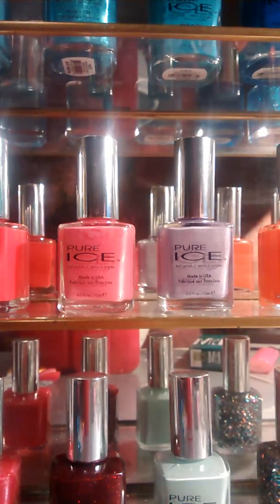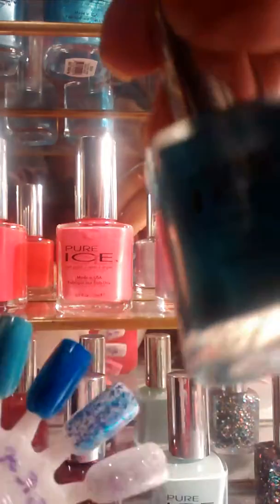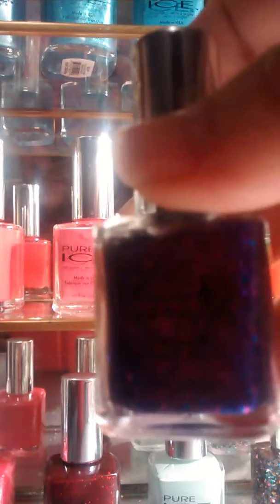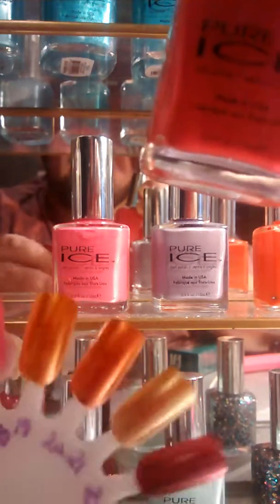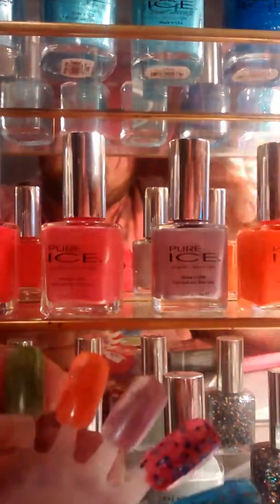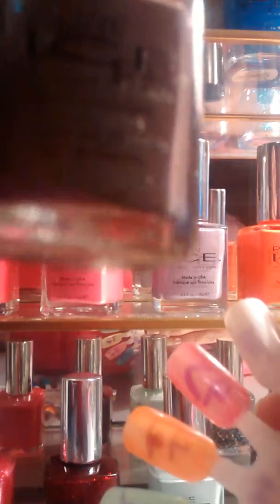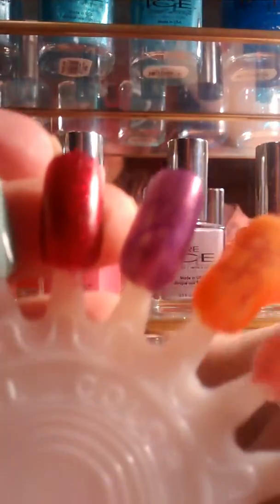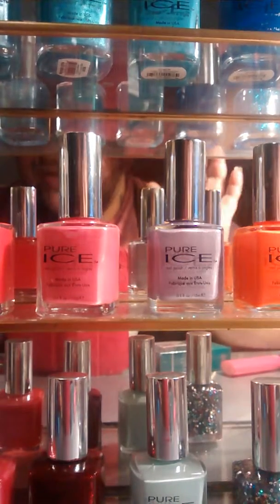Pure Ice Nail Polish.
I haven't done a video in awhile so I'm a little rusty haha.